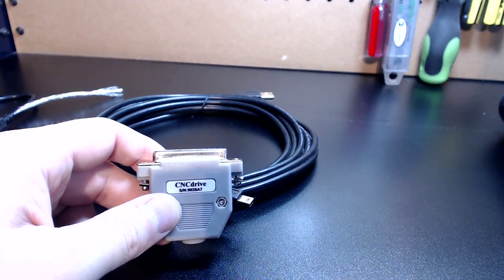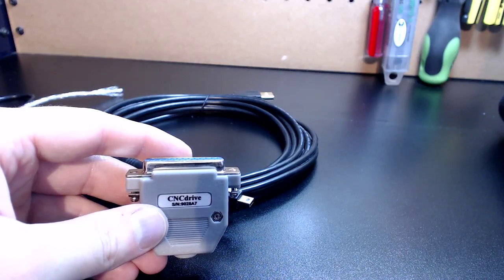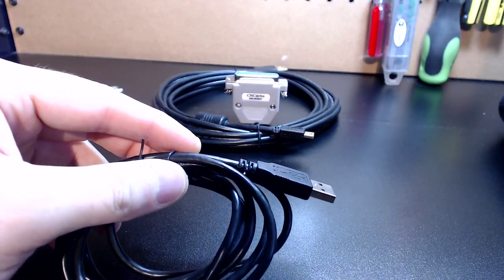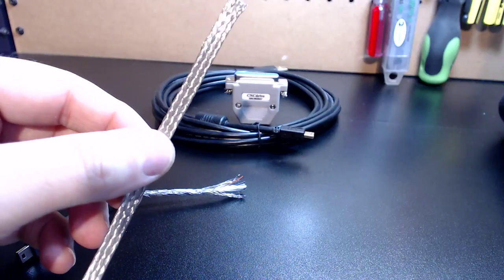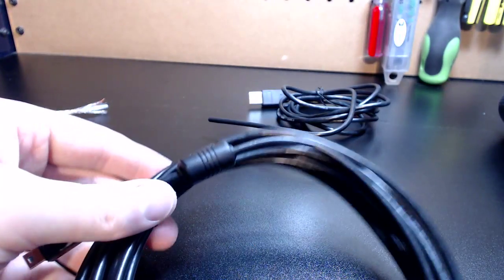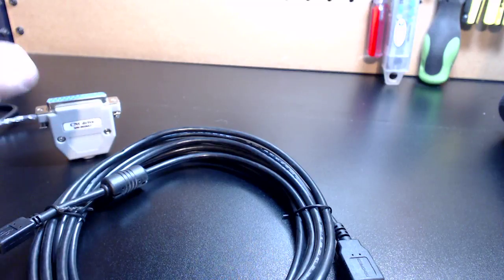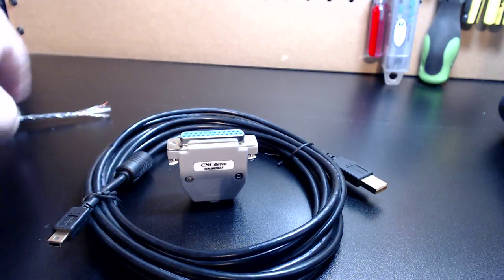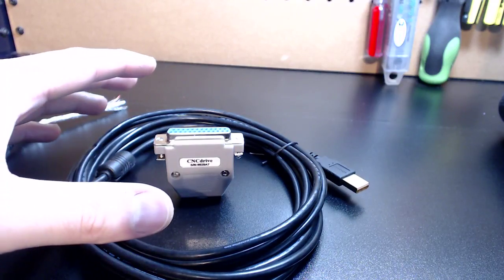UC-100 New Cable Release (Essential Protection From EMI Contamination)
This video covers the release of my new UC-100 USB CNC controller's interface cable. This cable is 15ft, double shielded with ferrite choke installed for virtually bullet proof step, and direction signal protection.